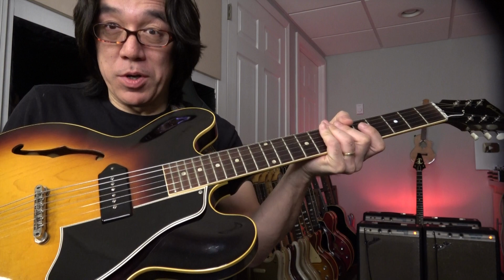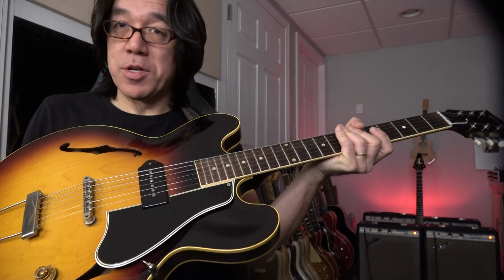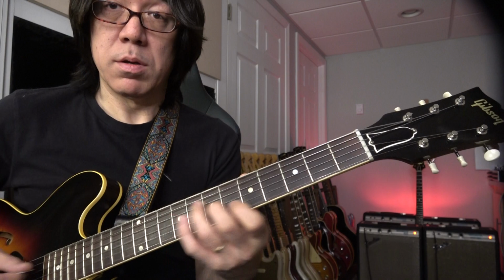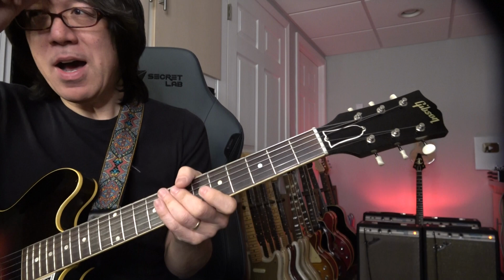Johnny B Goode - ROCK GUITAR LESSON - 3 Levels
1959 Gibson ES-330T (Big thanks to Norman's Rare Guitar!!)
Fender Musicmaster Bass Amp (2) with Eminence TF-1250 Proto type
Lehle splitter
Providence cables E-205
D'Addario Strings 10-46
Pickboy 1mm TF signature
Air Straps (Kashmir)